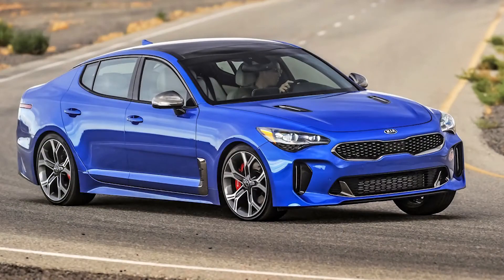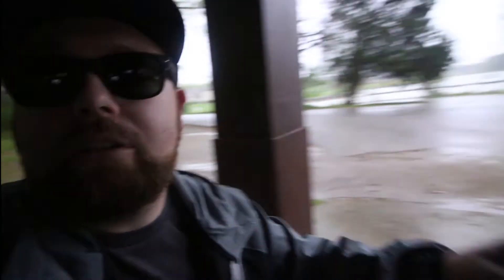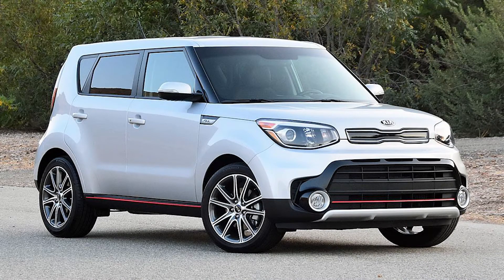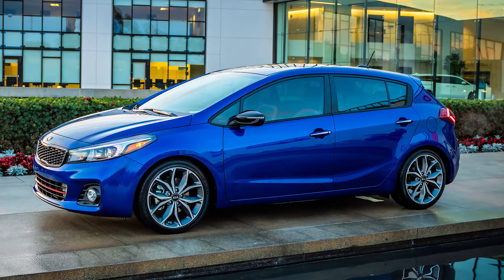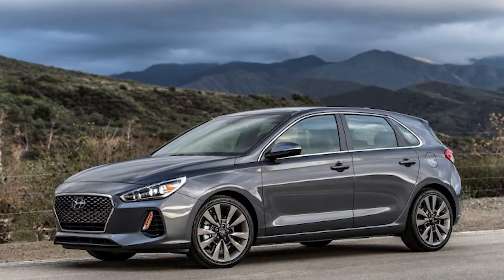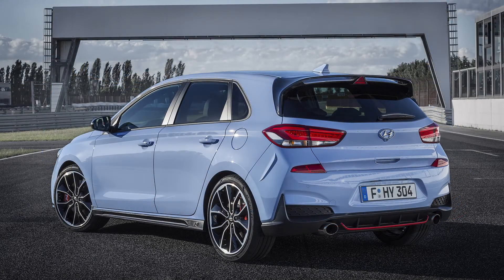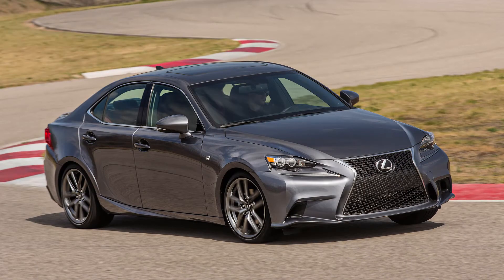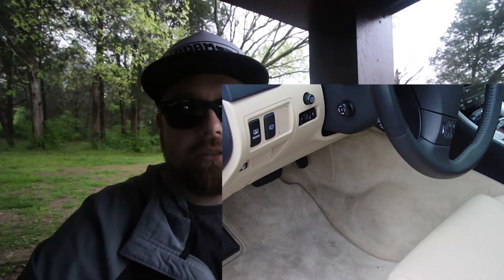My Car Buying Dilemma...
Which car should I buy next...